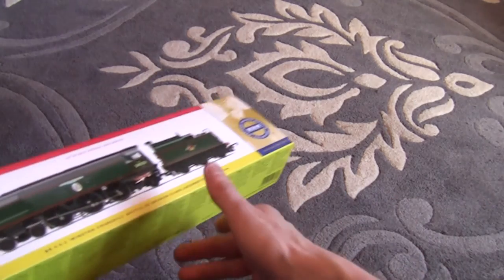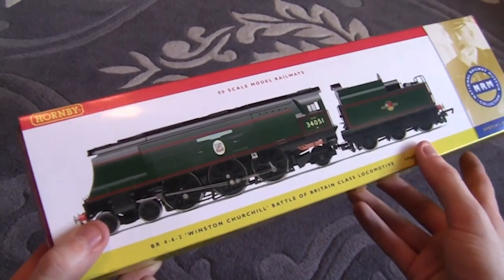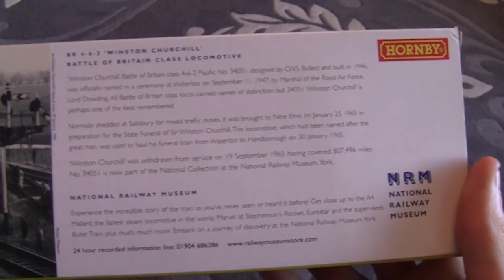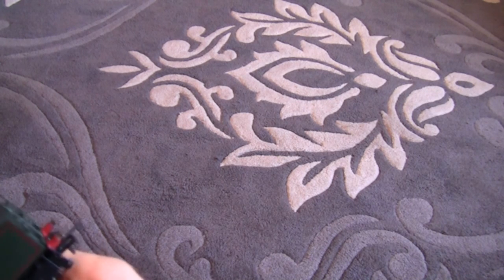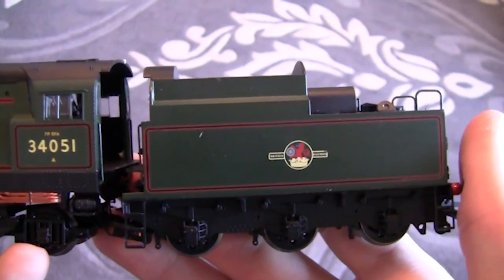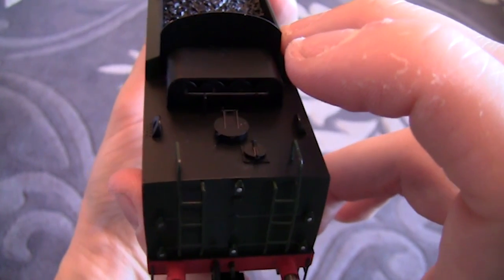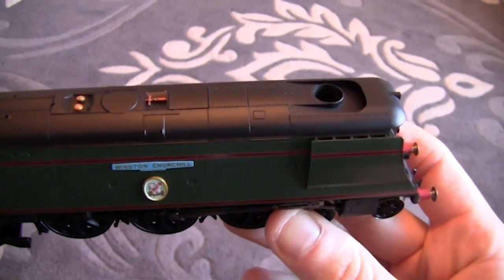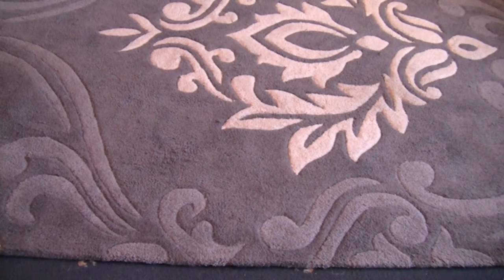Opening The Hornby Battle Of Britain Class 'Winston Churchill' In BR Green Livery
Hey everyone, in this video I take a look at the stunning Hornby Battle Of Britain Class 'Winston Churchill' in British Railways Green livery. This particular locomotive is part of the National Railway Museum Collection (NRM) and is a special edition. My dad used to own this same locomotive during his younger days many years ago when he got into model railways, so this locomotive definitely bought back memories for him when he received it as a Christmas present

I will have to hard wire this locomotive in order to convert it to DCC so that it will be able to run on the new loft layout but I will film it running once I have done this. This particular locomotive is in OO Gauge